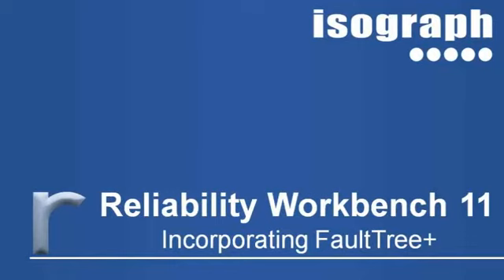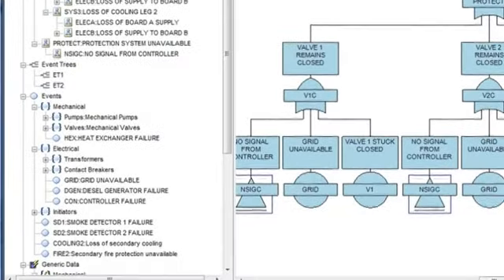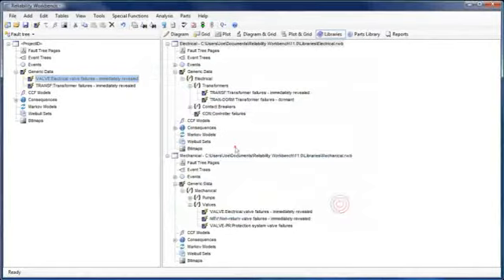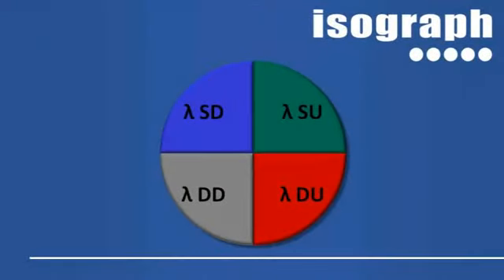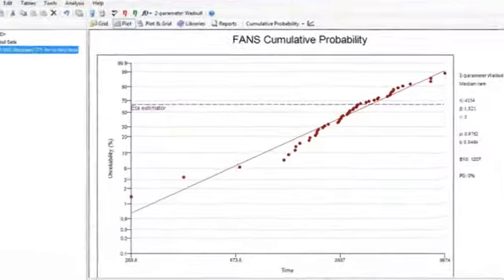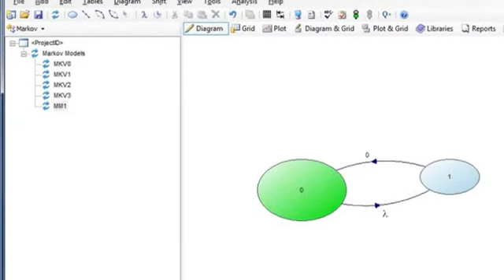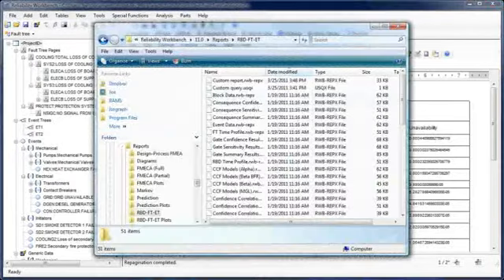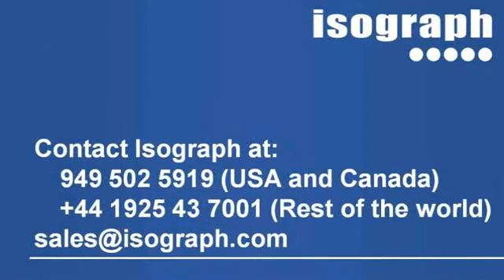Reliability Workbench Overview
Isograph's Reliability Workbench is an integrated visual environment in which failure rate and maintainability prediction, FMECA, Reliability Allocation, Reliability Block Diagram, Fault Tree, Event Tree and Markov analysis are combined.